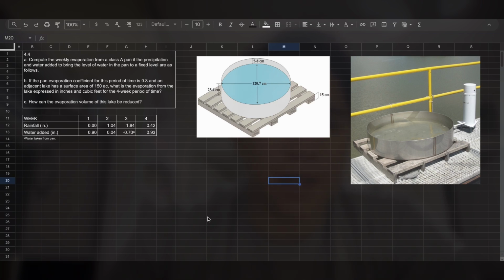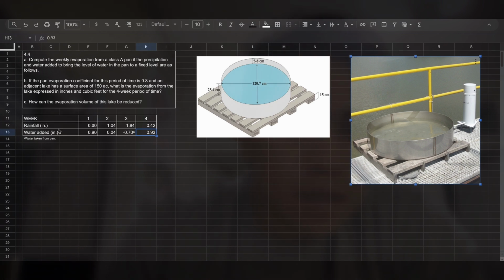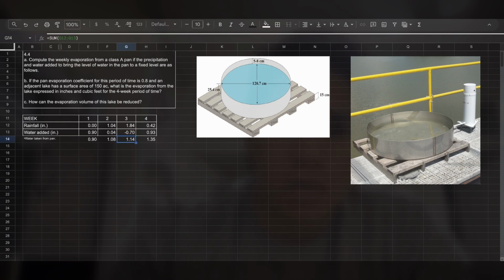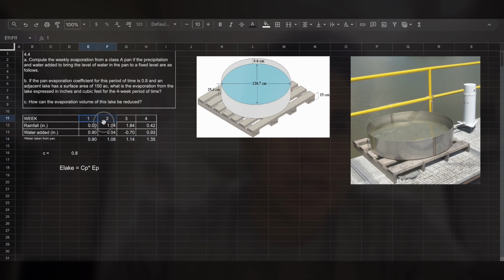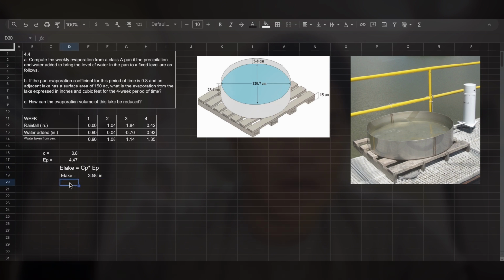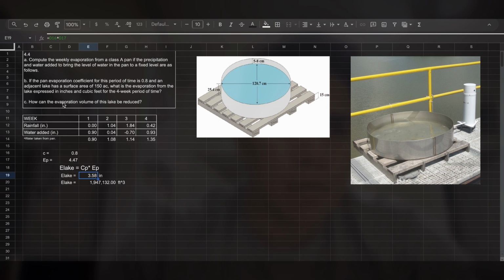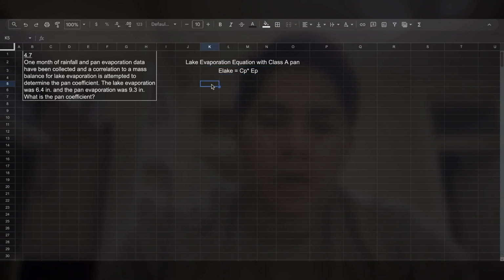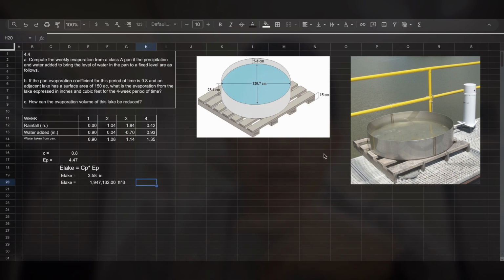Hydrology #12 - Evaporation and Class A Pan Problems Solved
In this video we solve problems that help us understand evaporation and how to measure it using the class A pan method.